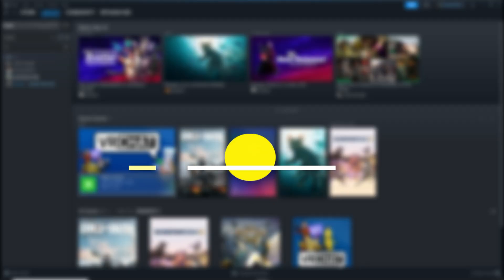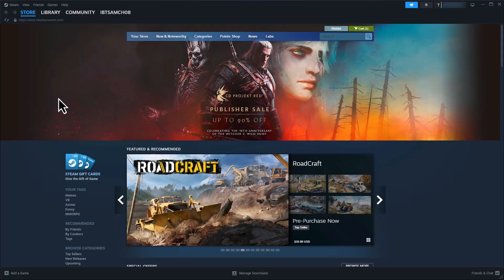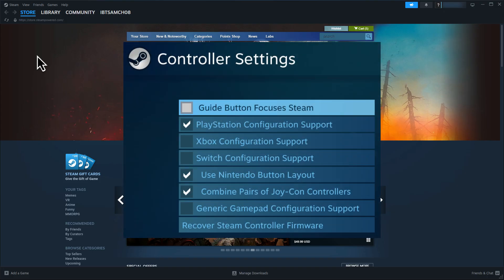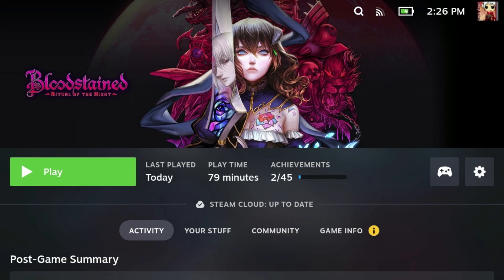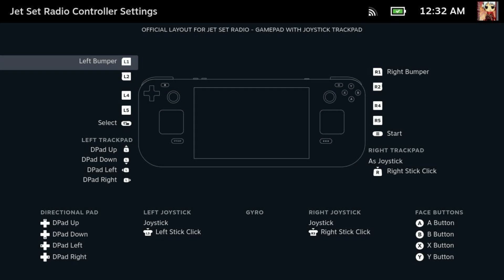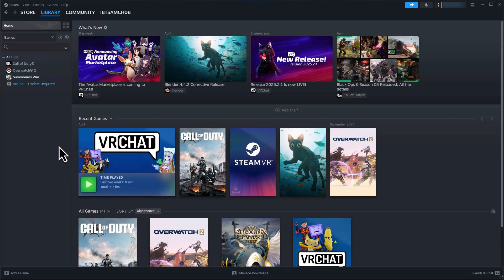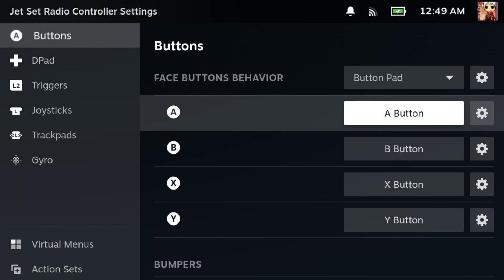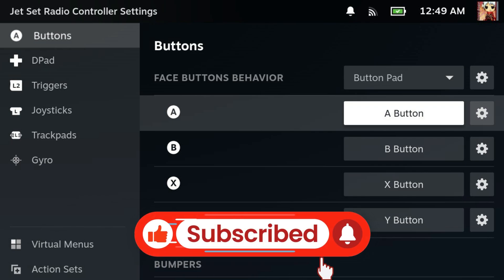How To Change Xbox Controls To PS4 For Steam Games - Quick & Easy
This video shows step-by-step instructions on how to change Xbox style controller prompts to PS4 style when playing Steam games. It covers navigating Steam settings and selecting the right steam configuration for your controller. Watch to learn more about steam input!